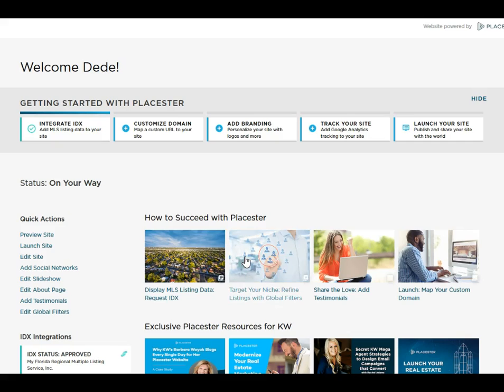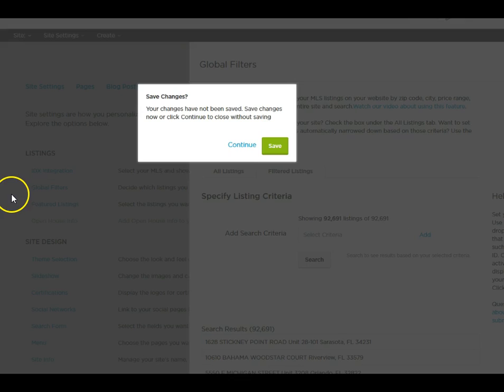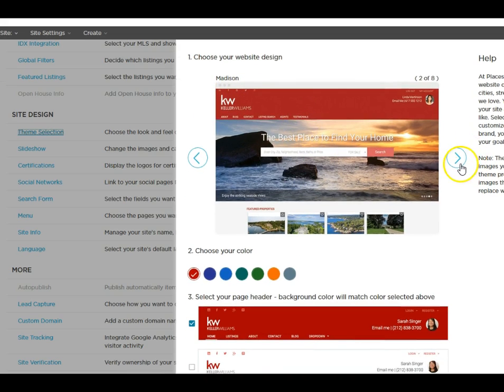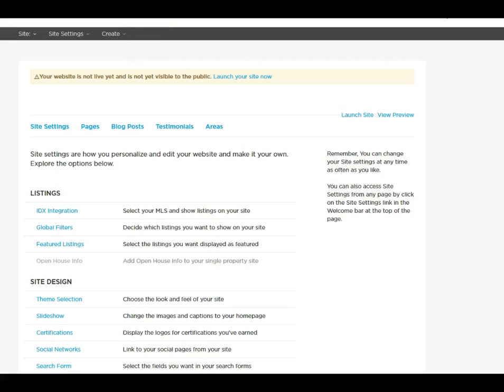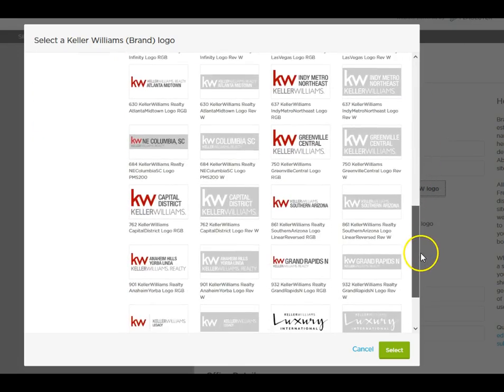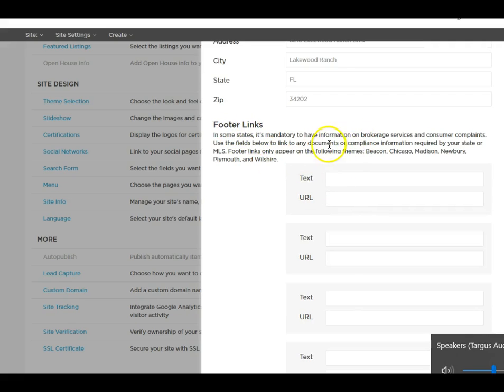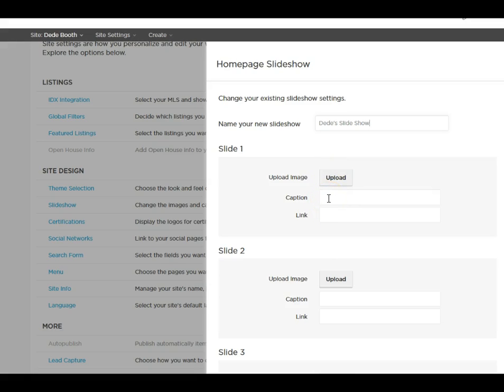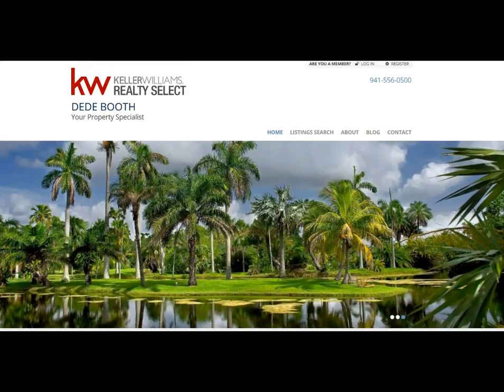21 Days 2018 - Day 17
Today we are starting a discussion on our KW Websites. These tips should work for anyone using a Placester website. We will be reviewing the basic website setup.